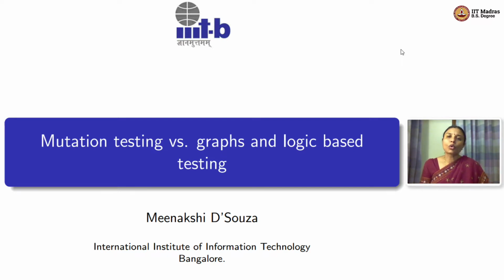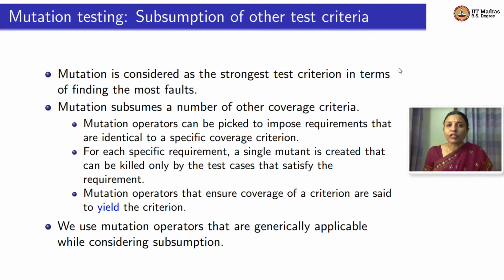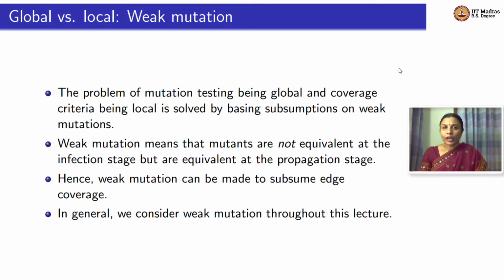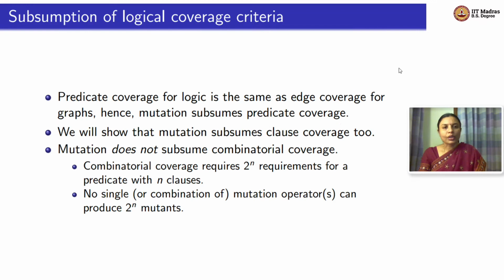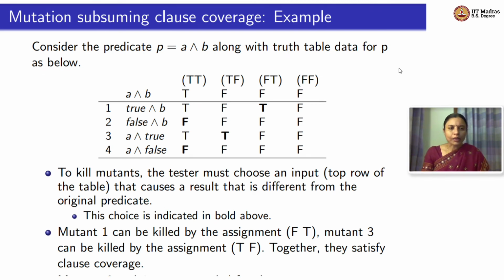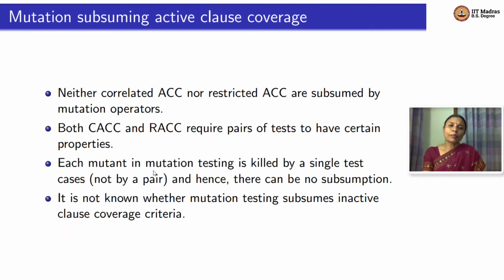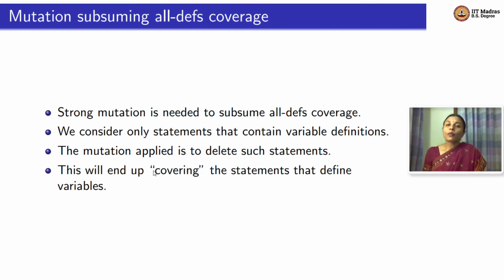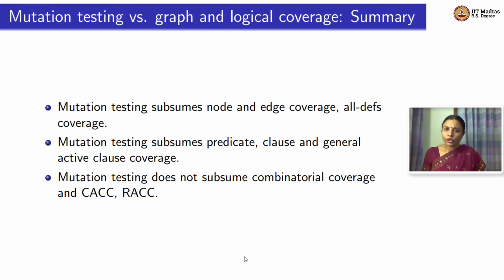W9_L4: Mutation testing versus other coverage criteria